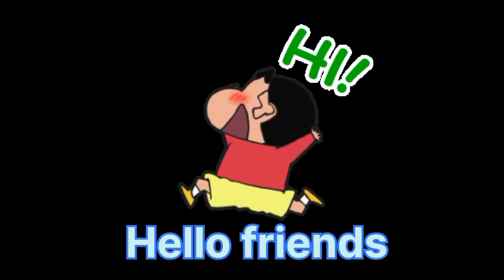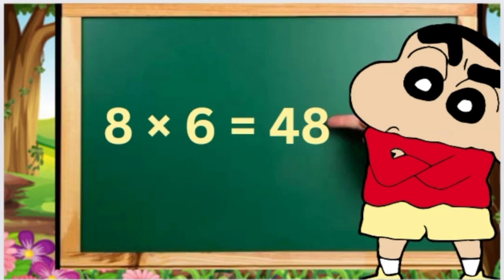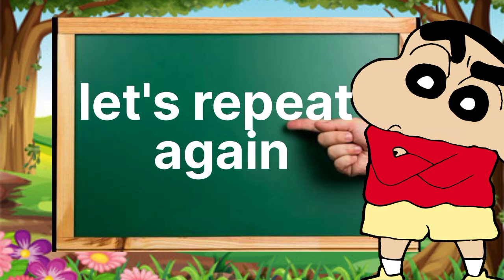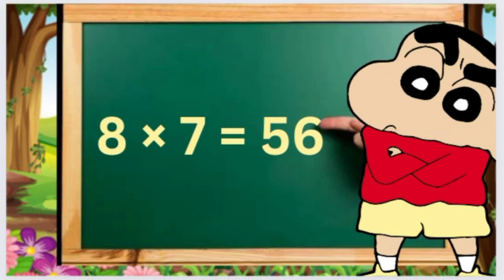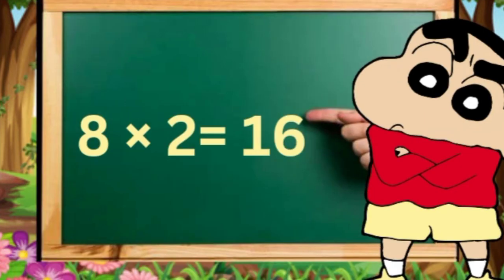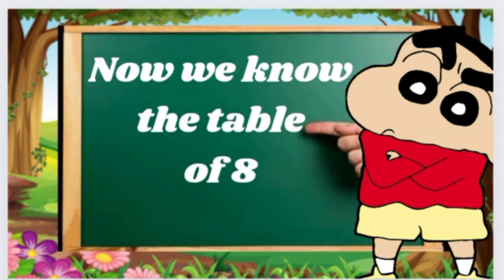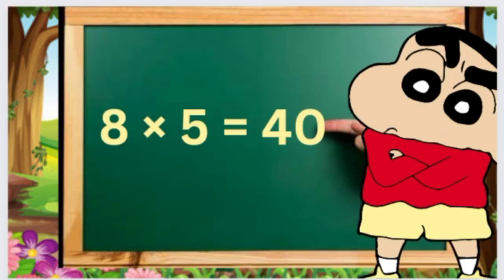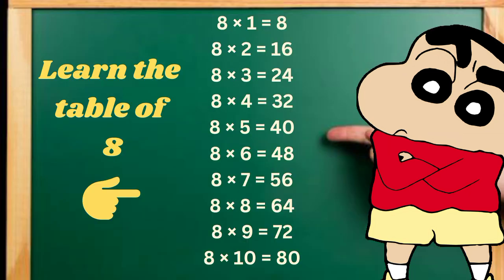8 -× 1= 8, Multiplication table 8, Table of 8, 8 table, table of eight song, rhyming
8 -× 1= 8, Multiplication table 8, Table of 8, 8 table, table of eight song, rhyming